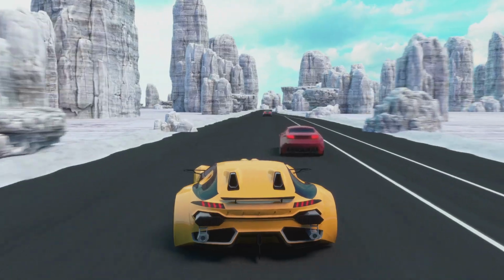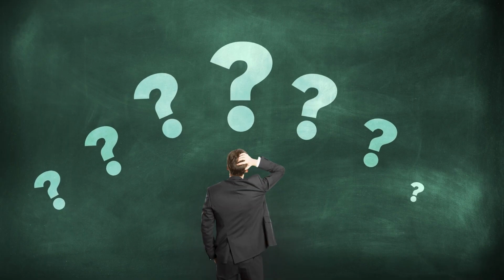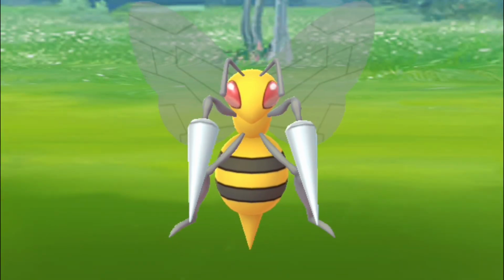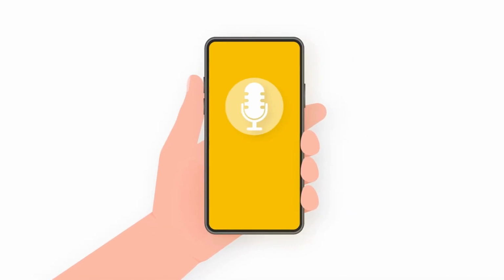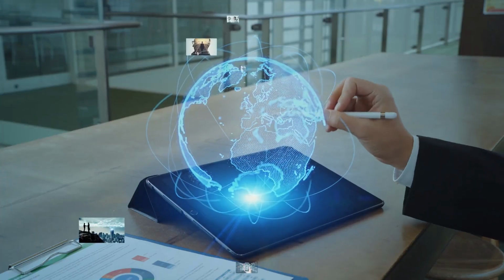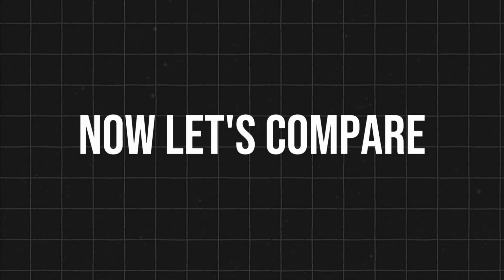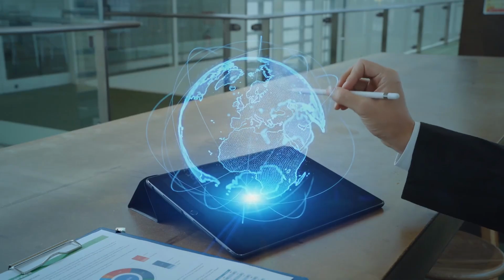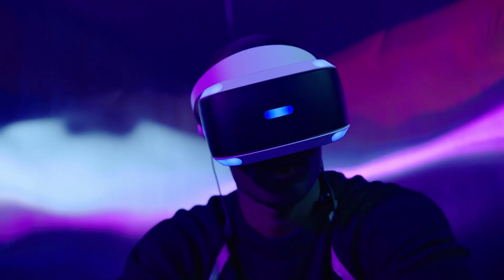What is AR & VR? Explained for Beginners | Future of Game Development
Have you ever wondered what the difference between Augmented Reality (AR) and Virtual Reality (VR) is? 🤔

In this video, I explain AR and VR in the simplest way possible with real-world examples, how they work, and why they are becoming the future of game development.

Whether you're a beginner, a Unity developer, or just curious about emerging technologies, this video will help you understand the fundamentals of AR & VR.

⏱️ Timestamps
00:00 - Introduction
00:52 - What is AR (Augmented Reality)?
02:03 - How Does AR Work?
02:25 - What is VR (Virtual Reality)?
03:02 - How Does VR Work?
03:21 - AR - VR Comparison
03:55 - Why Should Game Developers Learn AR & VR?
04:23 - Final Thoughts

📚 In this video you'll learn:
✔️ What is Augmented Reality (AR)?
✔️ What is Virtual Reality (VR)?
✔️ AR vs VR Explained
✔️ How AR & VR Work
✔️ Applications of AR & VR
✔️ Why Unity Developers Should Learn AR & VR